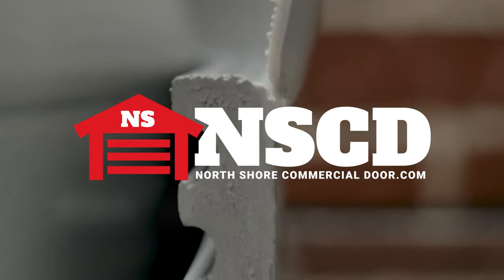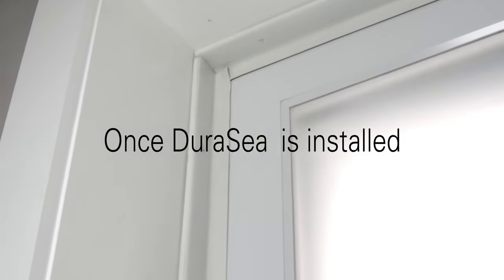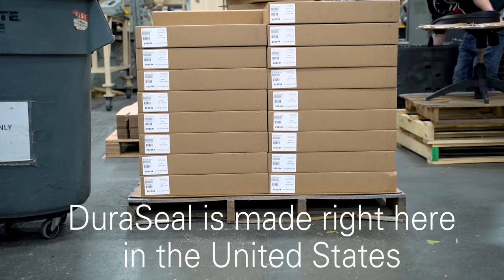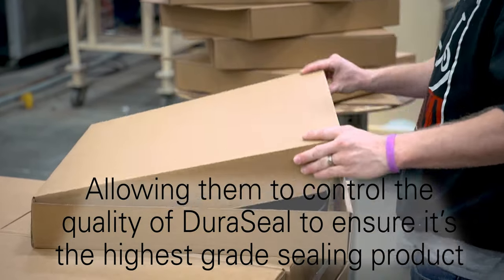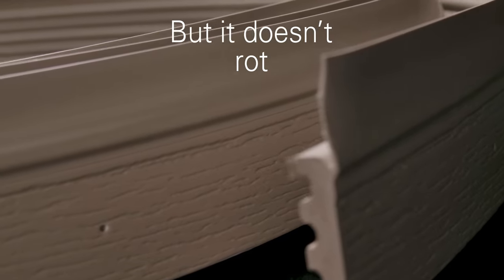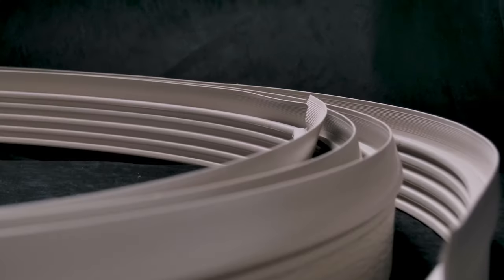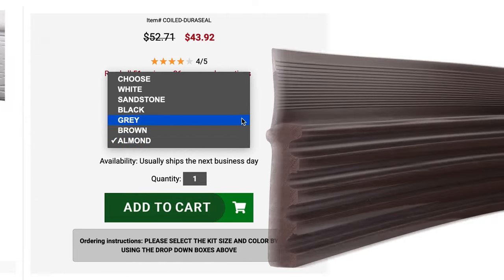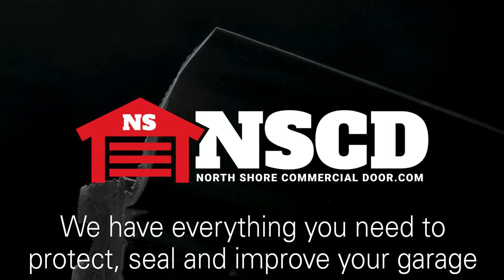DuraSeal Jamb Seal from North Shore Commercial Door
Sealing a garage door jamb is important for keeping unwanted elements out of a garage and protecting what's inside. This is where North Shore Commercial Door's easy to install jamb seal, DuraSeal comes in. DuraSeal's base is made out of cellular PVC (PolyVinyl Chloride) allowing it to be easily drilled, cut and nailed. This flexible nature allows it to be coiled into boxes to reduce shipping and freight costs. DuraSeal is designed to endure the elements and won't break, crack or rot like conventional wood stop molding. Browse our wide array of of color and size kit options.